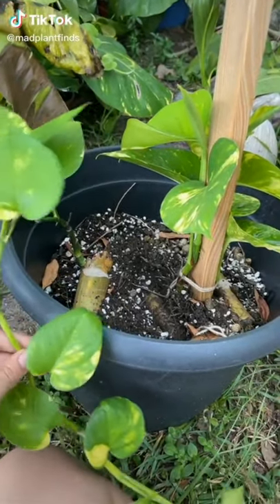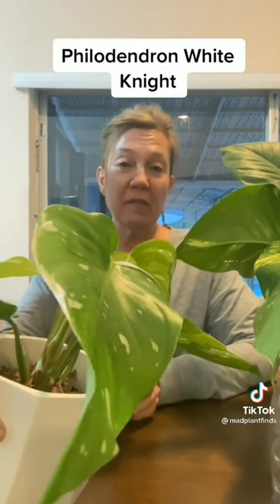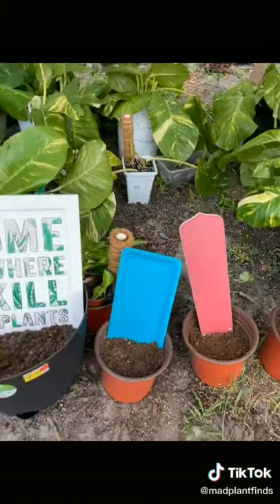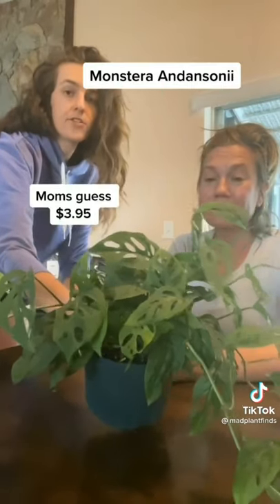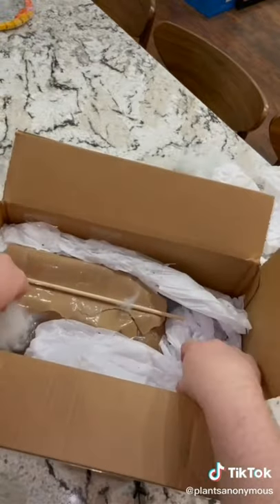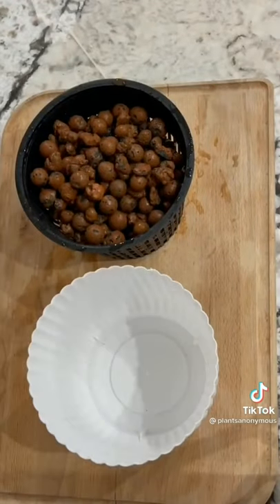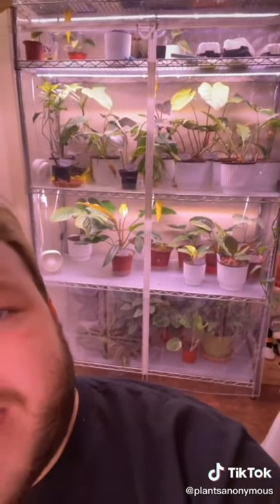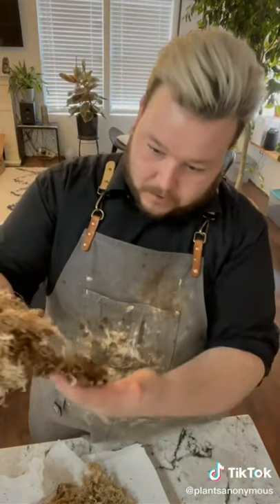12 MINUTES PLANT TIKTOK MULTISERIES PART 2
Welcome to one of many tiktok plant MULTISERIES videos. learn indoor house plants, succulent tiktok, gardening, farming, propagation, fertilizing to random tips and hacks.

Thought you might enjoy these wonderful decor ideas for inside plant care and how to set up your space with healthy house plants.

Comment which clip was your favorite!

Have an awesome day/week/month/year!